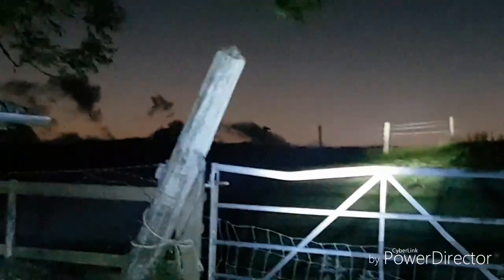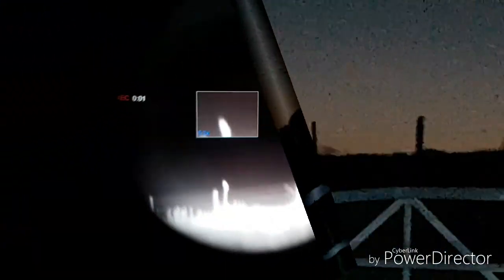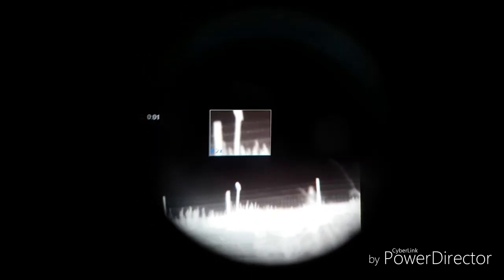Pest Control with a HW100T .177 and a .22lr rim fire